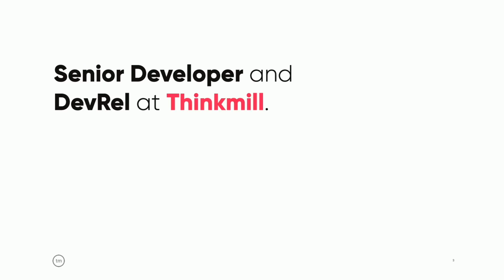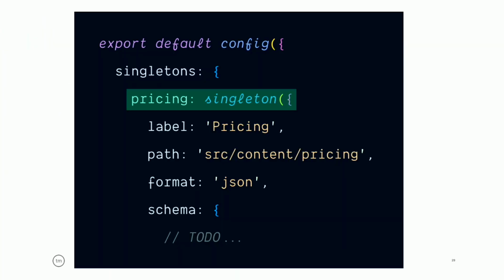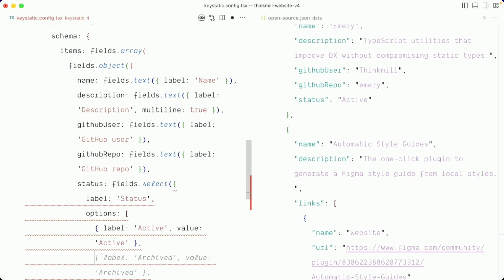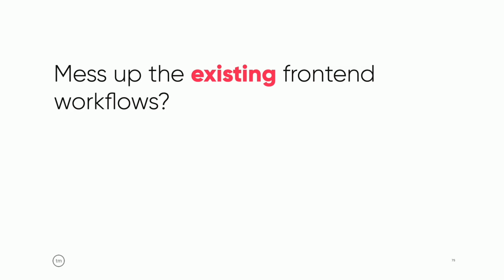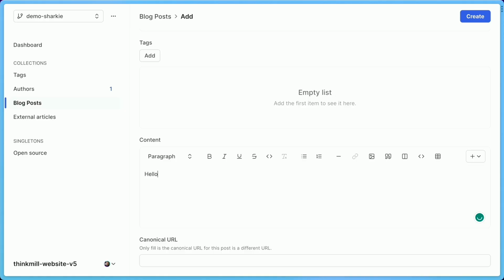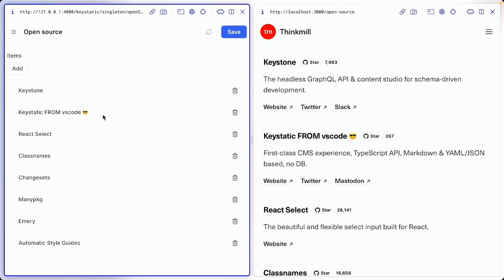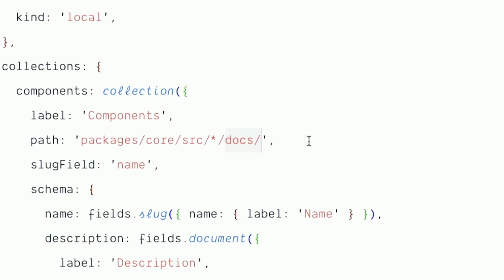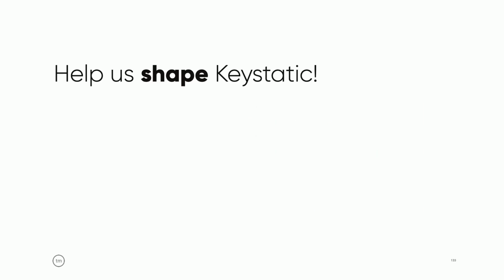Simon Vrachliotis - 7 Things I ❤️ About Keystatic: A Thread 🧵